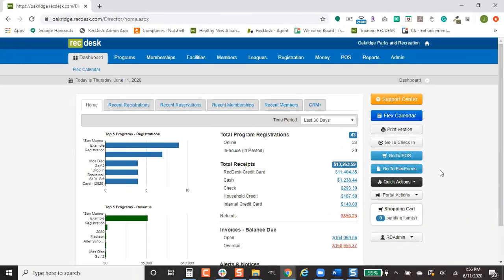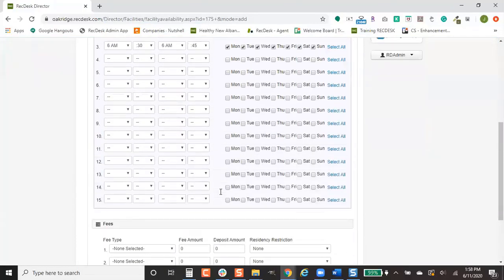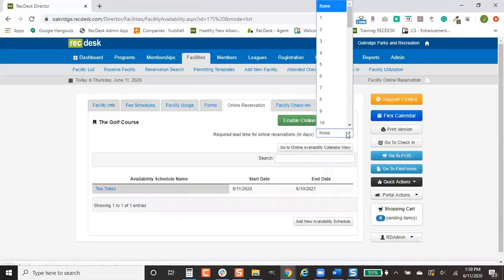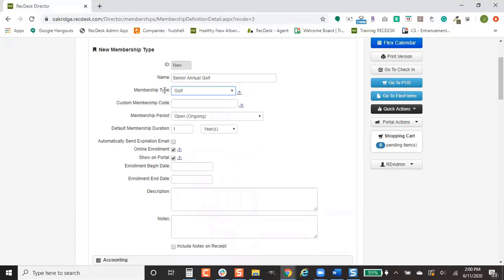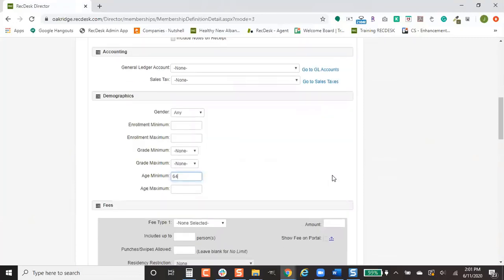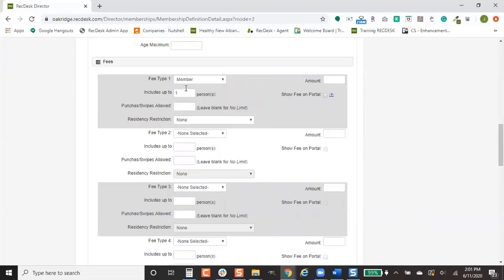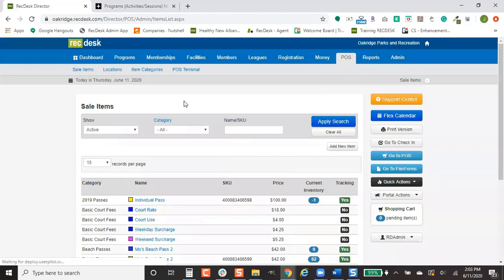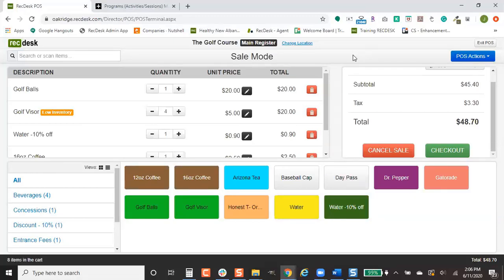How To: Build a Golf Course with RecDesk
This video will teach you how to build a Golf Course with RecDesk for your account.